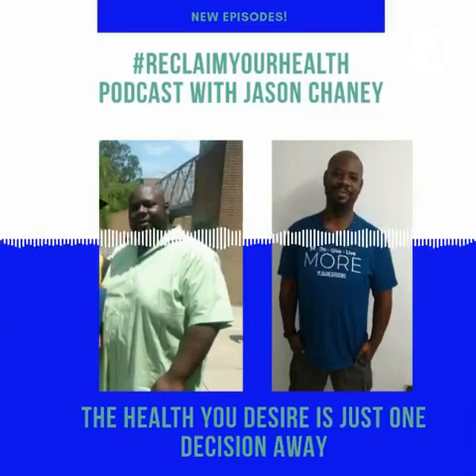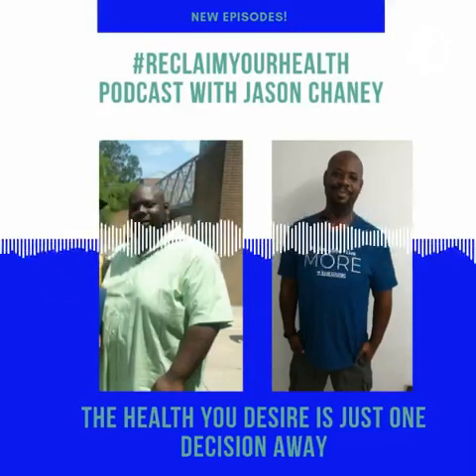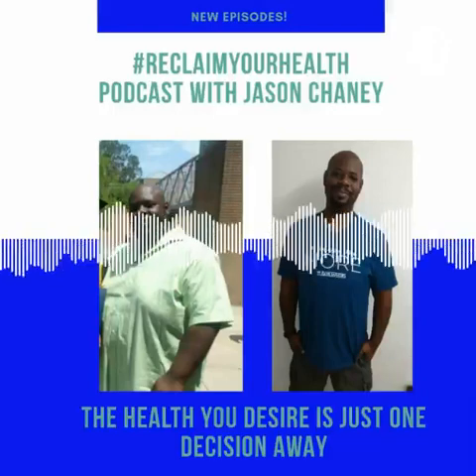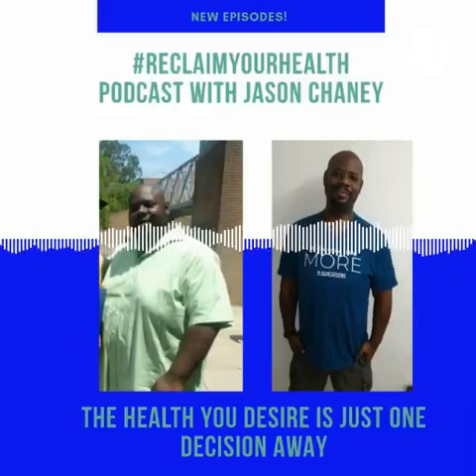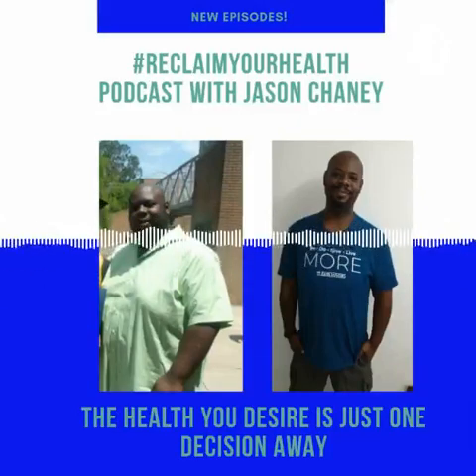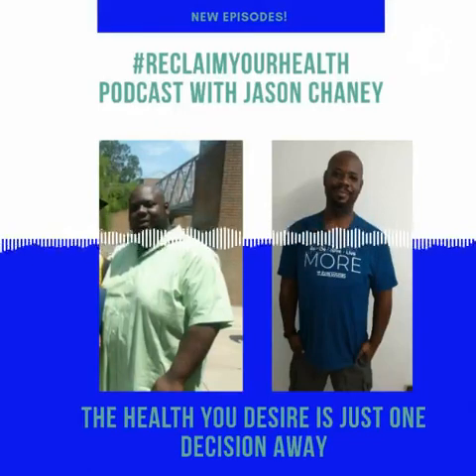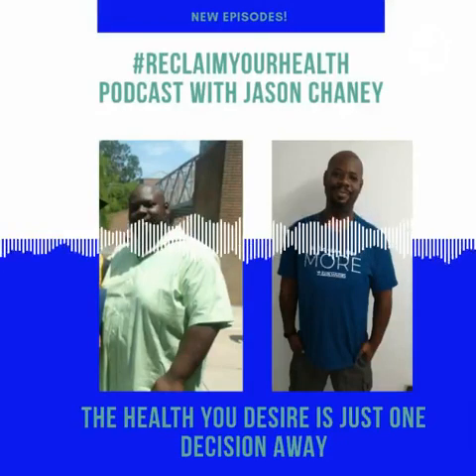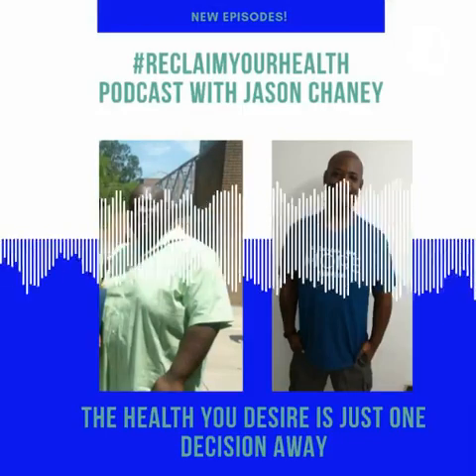How I get Calcium as someone lactose intolerant?